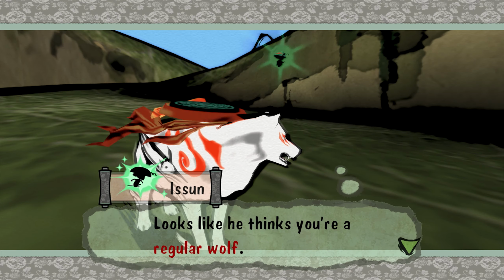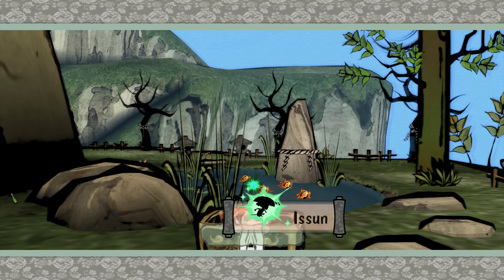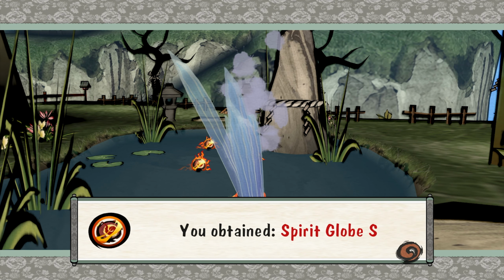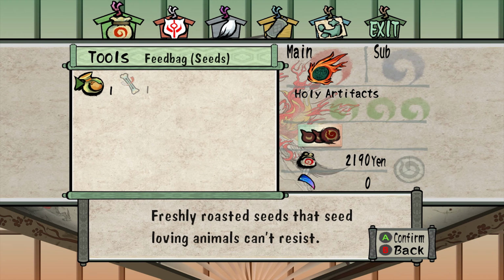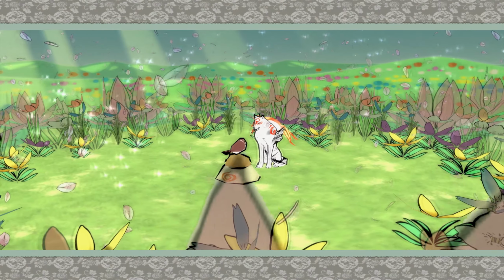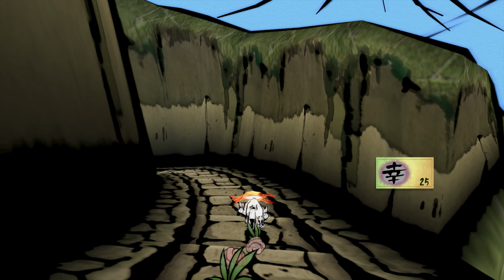Let's play Okami HD Part 3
Out of the tutorial, the village seems to be fine...or not